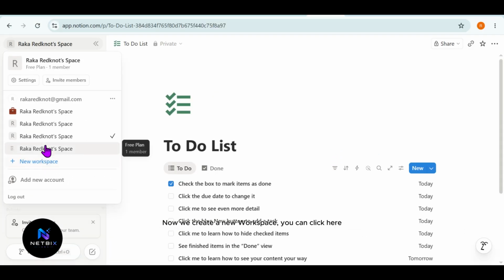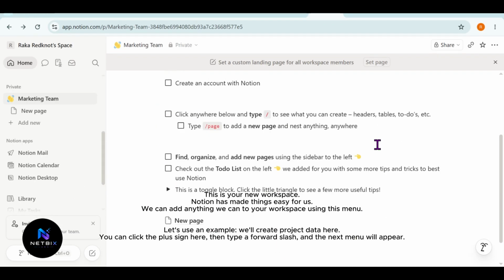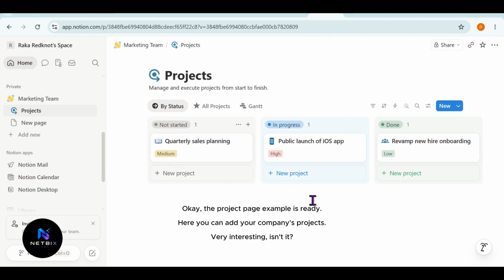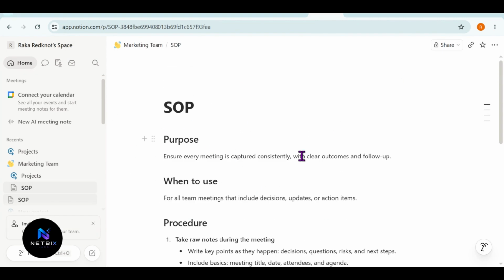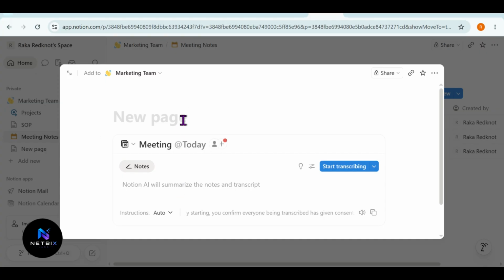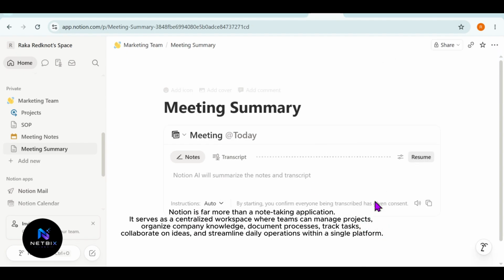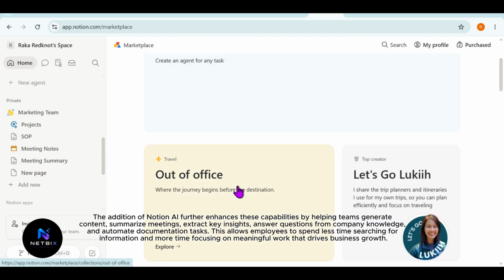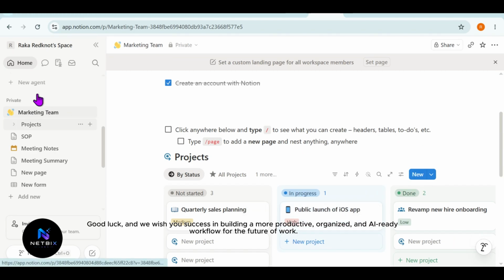How Corporate Teams Build AI Workflows for Daily Operations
Most corporate teams don't have an AI problem. They have a coordination problem.

Meetings get scheduled without context. Updates get buried in email threads. Decisions get made without documentation. Knowledge walks out the door when someone leaves the team. The same information gets re-researched, re-written, and re-explained in different departments, over and over again.

Corporate AI workflows don't fix this by replacing people. They fix it by creating a structured, AI-assisted layer on top of how teams already work — so information flows faster, decisions get documented automatically, and repetitive coordination tasks stop consuming hours of people's time every week.

This guide is for corporate teams, HR departments, operations leaders, and business professionals who want to build AI workflows into their daily operations without a dedicated IT project or a complex technical implementation. The tool we'll use is Notion AI — the most practical platform for building team-wide AI workflow systems that any department can adopt and maintain without developer support.

By the end, you'll have a clear framework for designing a corporate AI workflow, a step-by-step process for building it in Notion AI, and a practical understanding of how different teams across an organization apply this approach to real operational problems.